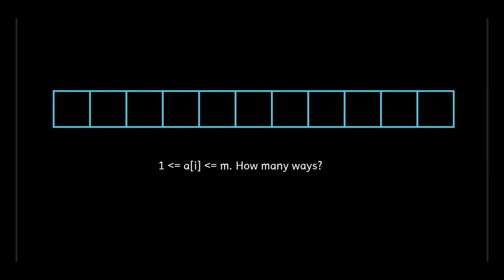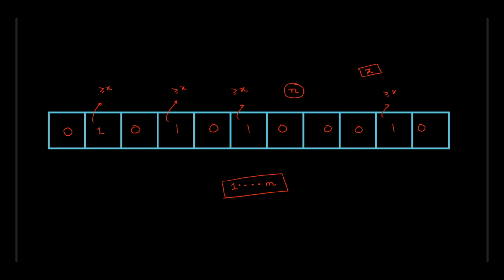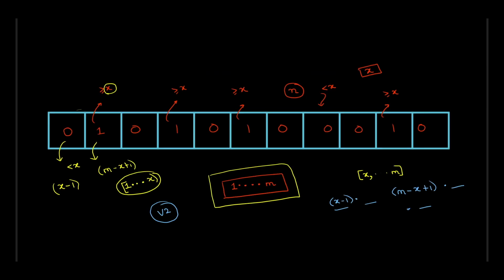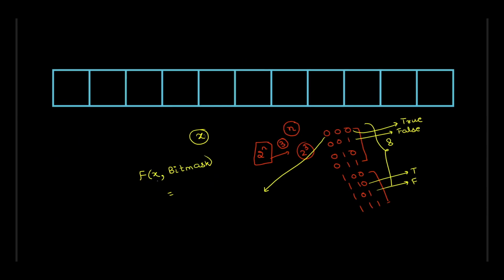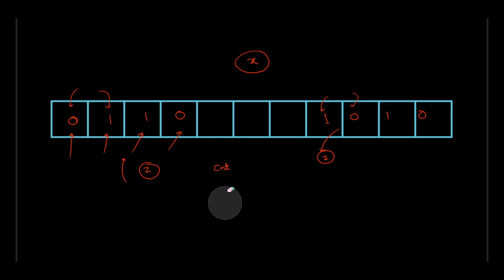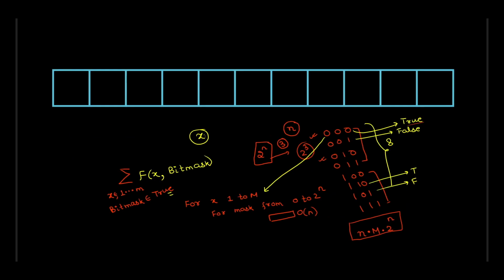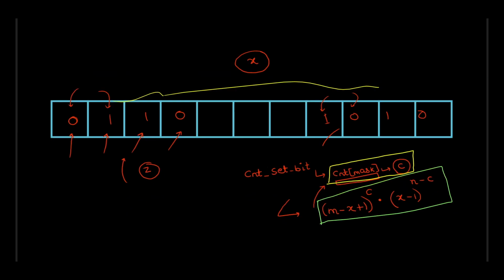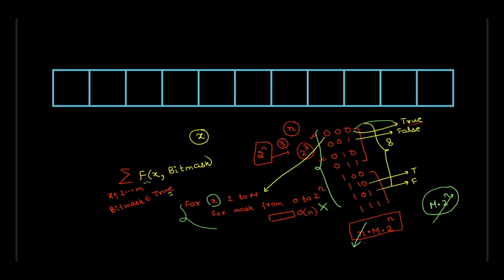Bitmask meets Combinatorics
This is the key idea behind the hard version, "E2. Prime Gaming (Hard Version)" on Codeforces.

In order to reach the hard version, you need to solve the easy version first.